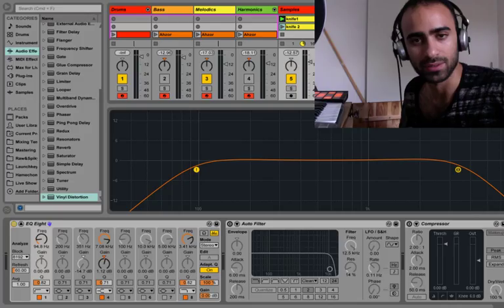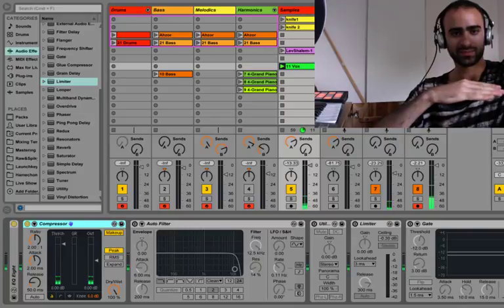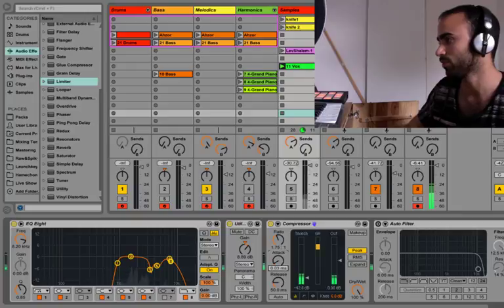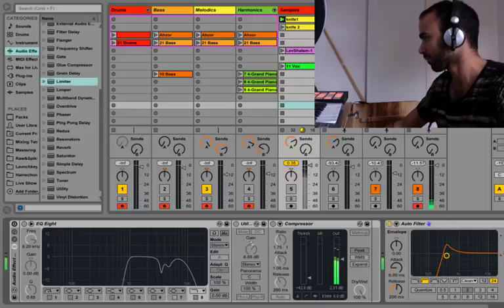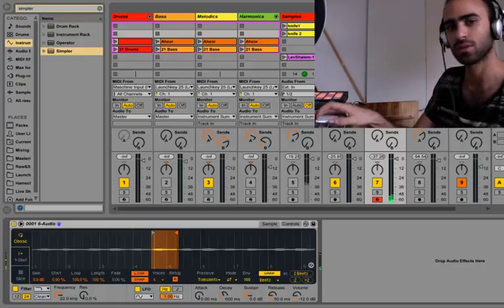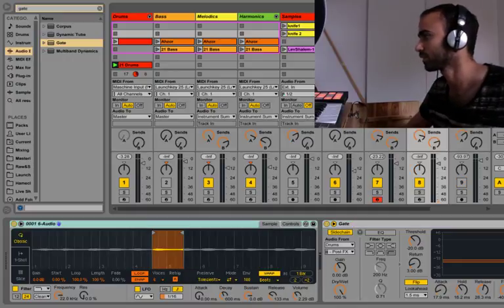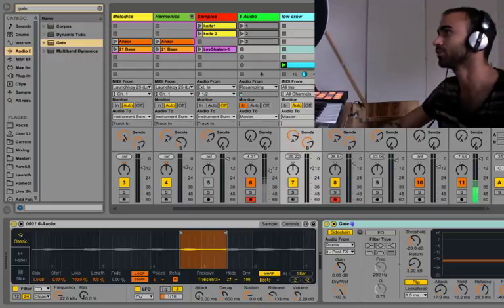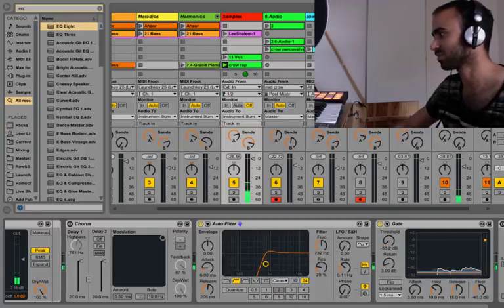Kipodcast // Intro to Mixing and Sampling tools in Ableton Live (Ft. a Random Crow)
ATTENTION: Due to a technical issue audio beginss only here: 04:08  ! Have Fun!

Kipodcasting about how to use Mixing and Sampling tools in Ableton: Eq, Compressor, Gate, Simpler... (Time Guide Below, watch by subjects!)
With my special guest --- A random crow, who goes all rap gangsta on my stream...

Time Stamp Guide:
1. Eq - 05:04
2. a Crow appears: 06:27
3. Crow is on the wild: 07:38
4. Recording the Crow: 08:05
5. Eqing the Crow: 11:46
6. Compressor: 14:06
7. Auto Filter: 29:15
8. Difference between Mixing and Mastering: 30:32
9. Chorus Effect: 34:51
10. Putting the crow on a Simpler: 40:55
11. Building the Crow Beat: 49:12
12. Gate: 49:57
13. Crow Beat sketch: 1:13:21

Shout Out to Amitzi and Dezachyo!

Raw & Spiky Sessions.
This is me practicing beats and working on a live set show on Ableton. I would really like to share this process with people who are also producing and people who just like to see 'behind the scenes' music making!